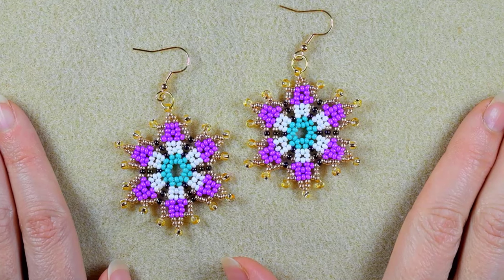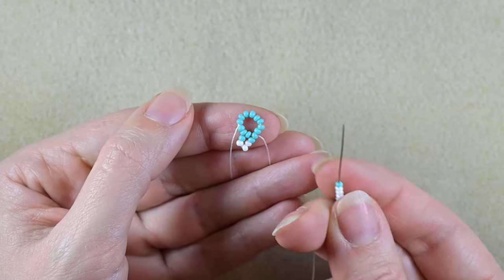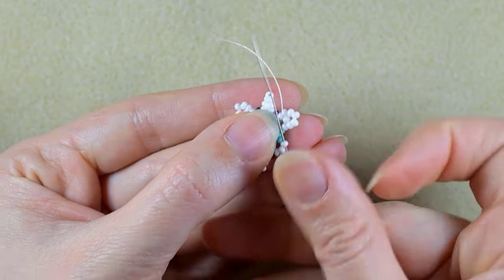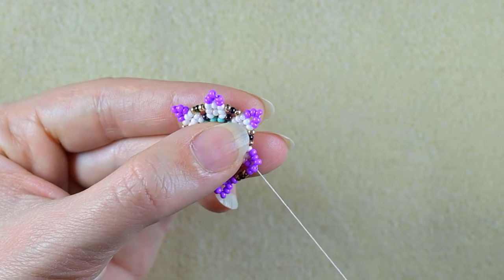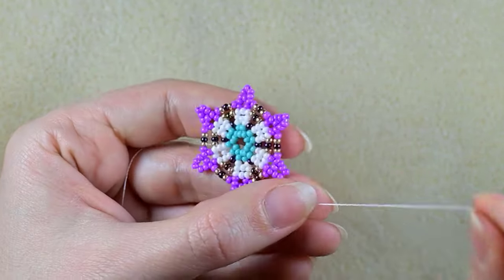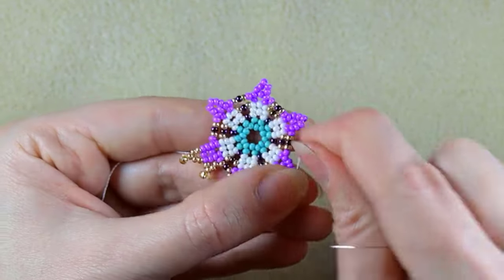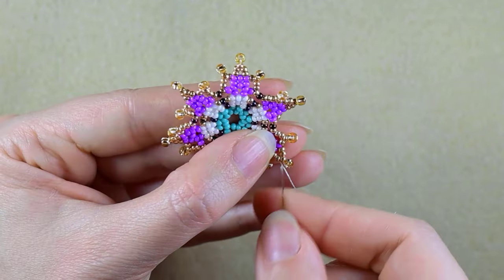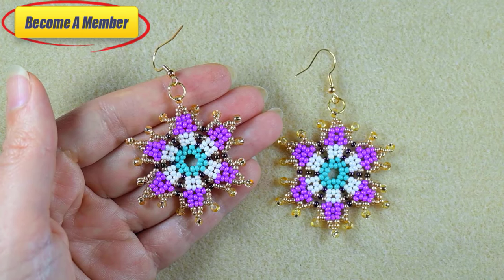DIY Beaded Flowers Earrings || Castle-Shaped Pettals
Easy step-by-step instructions for DIY Beaded Flowers Earring with castle-shaped pettals. How to make seed beads earrings?  Home-made flowers beaded earrings.

List of materials:
1) 11/0  seed beads in 5 colours - turquoise, white, purple, iris and golden
2) 8/0 golden beads
3) earring findings + jump rings
4) Nylbond (Nymo) Nylon Thread or other of your choice
5) size 11 (or 12)  beading needle
6) scissors
7) flat nose pliers  (not obligatory)

VIDEO CHAPTERS
» Intro 0:00
» List of material 00:51
» Step-by-step instructions 1:48
» Final words 18:51